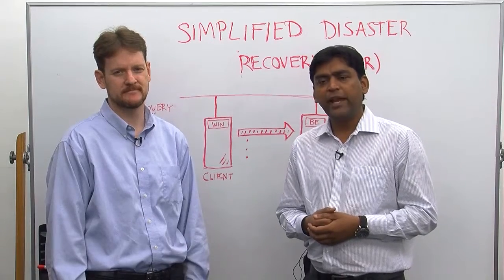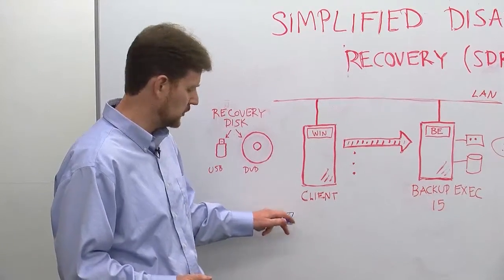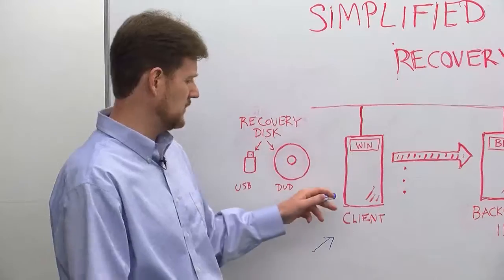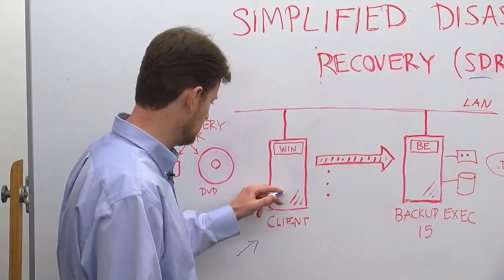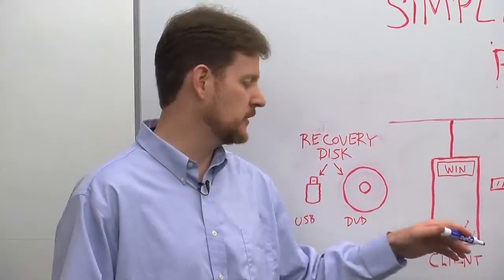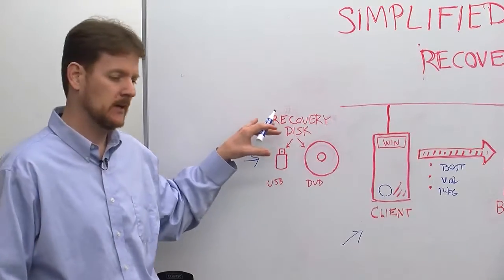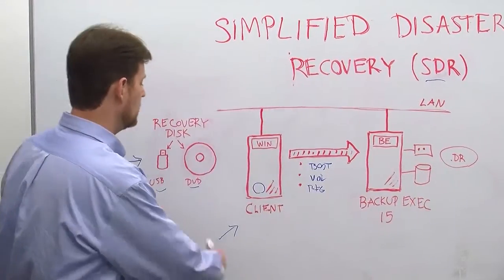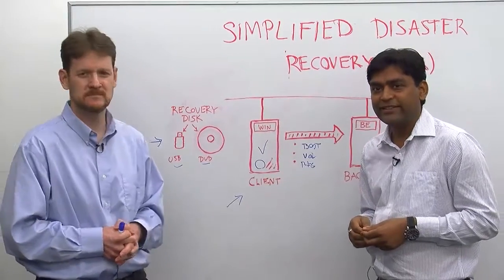Backup and Recovery InfoBit - Backup Exec 15: Simplified Disaster Recovery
This video introduces the Simplified Disaster Recovery technology found within Backup Exec 15, which greatly simplifies and streamlines the disaster recovery process for physical servers.